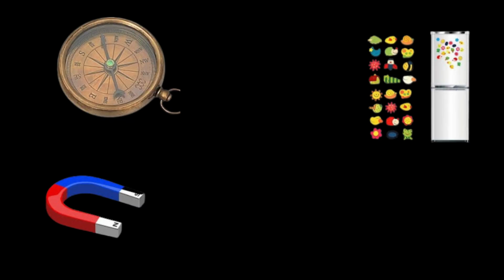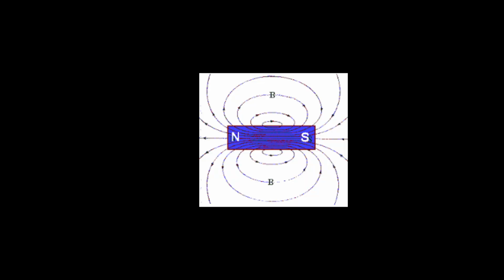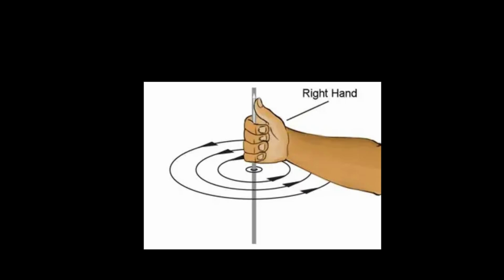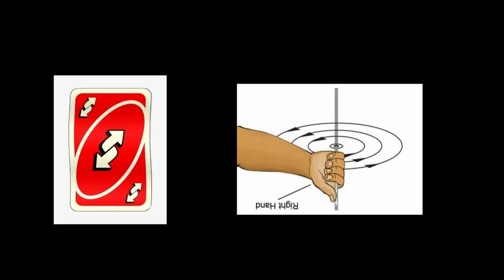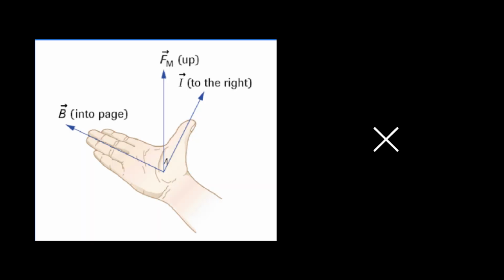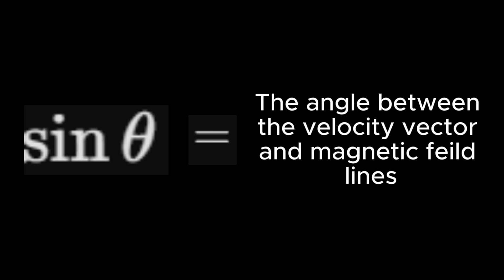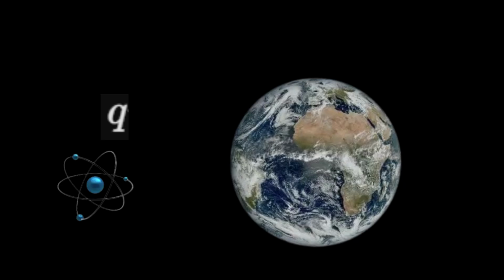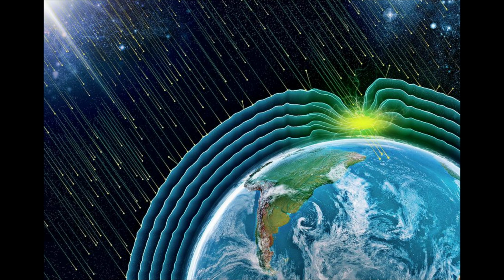Magnetism for Grade 12 Physics.